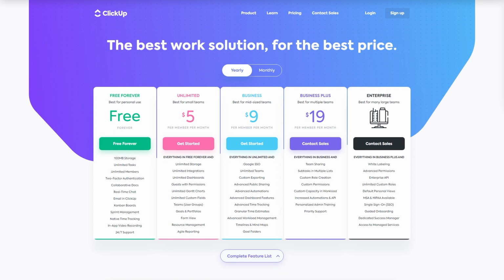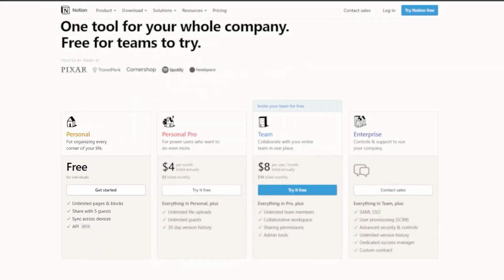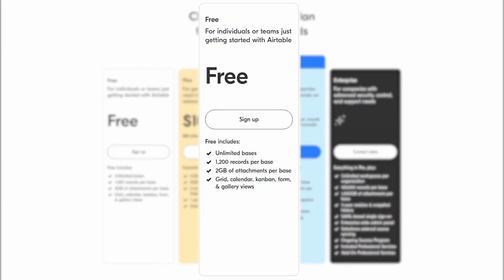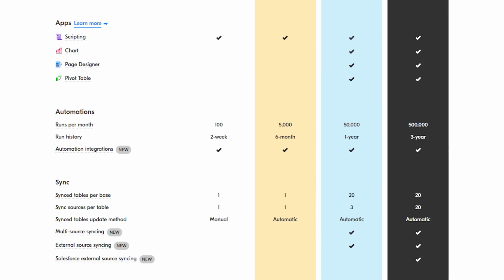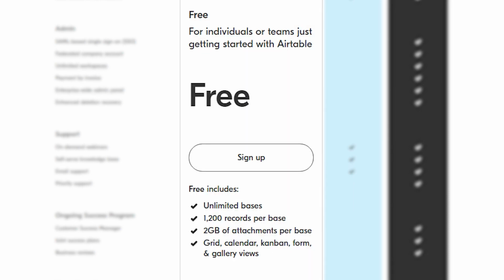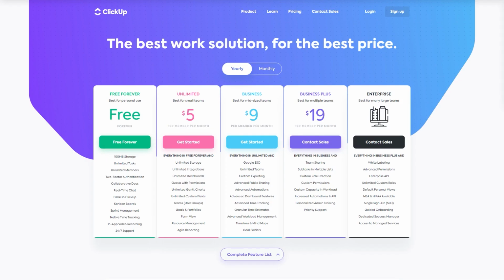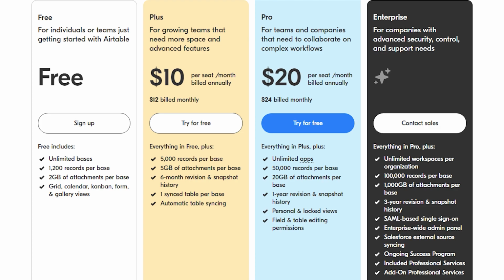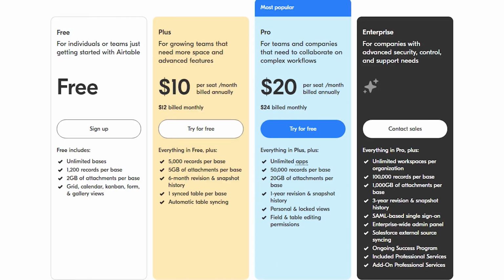Click Up Vs Notion Vs Airtable - Which Is Better?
Learn  Which Is Better - Click Up Vs Notion Vs Airtable

In this video, I will show compare three collaboration softwares namely Click Up, Notion, and Airtable. This video will present each platform's tools, pricing, and features that will help you decide which productivity tool is best for your team and business.